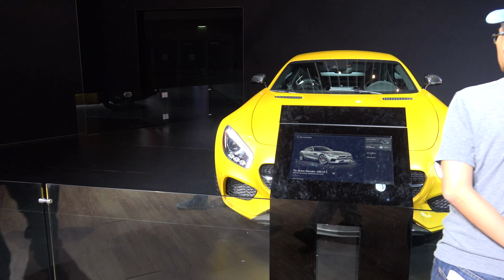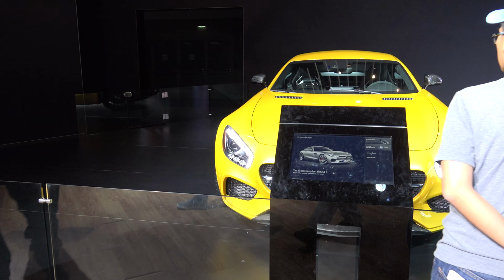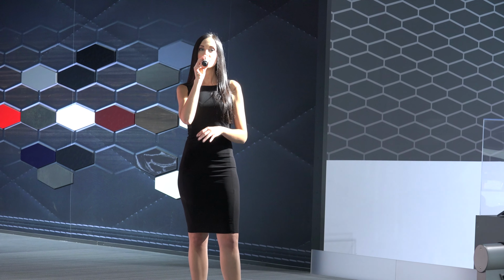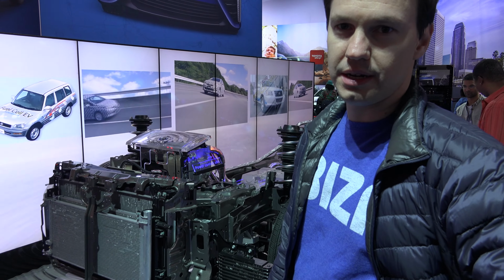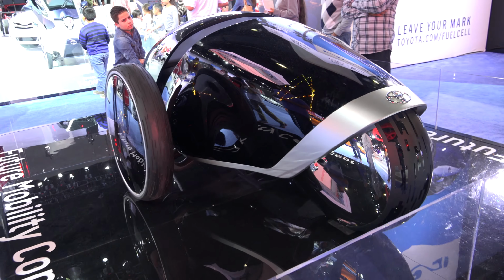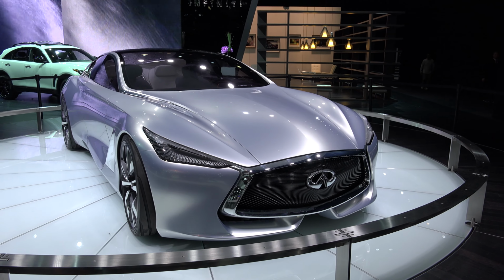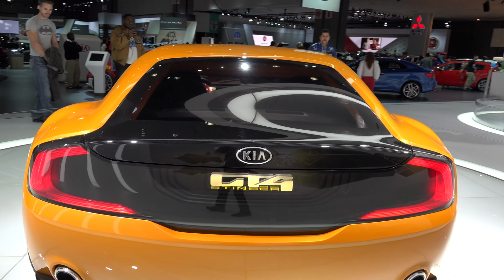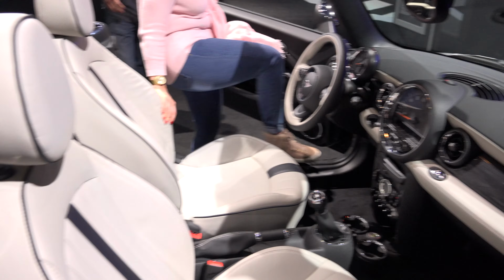LA AUTO SHOW TOUR 4k not iphone